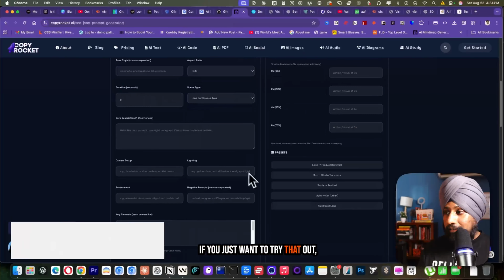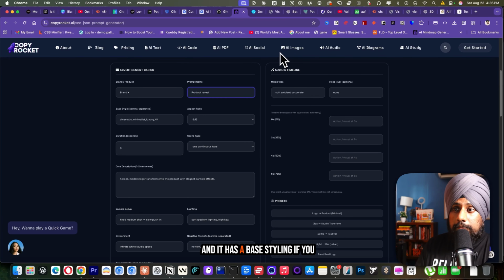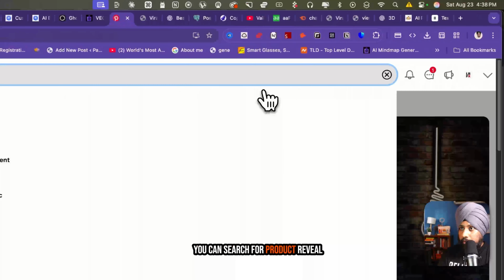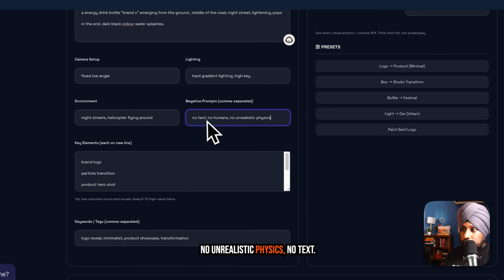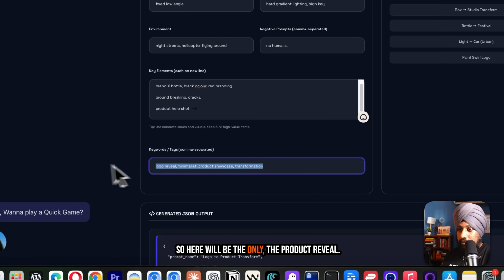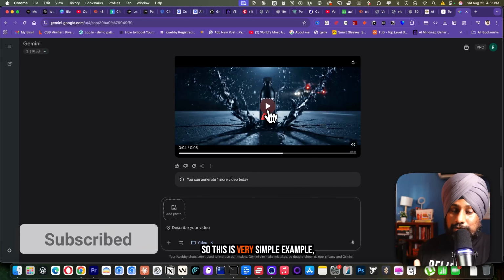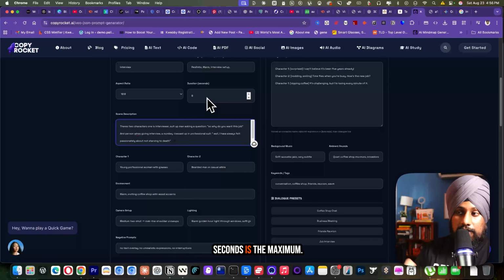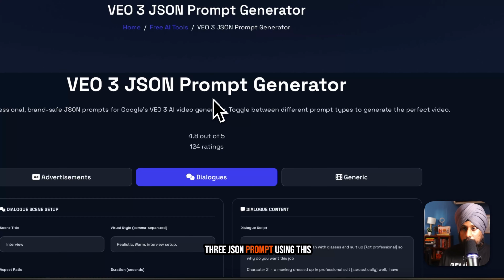HOW I Write VEO3 JSON Prompts with AI in Seconds (FREE TOOL)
Tired of struggling to write perfect VEO3 JSON prompts? In this video, I’ll show you HOW I use AI to generate flawless VEO3 prompts in seconds. No coding. No stress. Just plug, play, and create.

From logo reveals to dialogue scripts and even wildlife videos, I’ll walk you through exactly how I built a free tool that saves time and makes content creation effortless.

Whether you’re into viral videos, professional video production, or just exploring AI tools, this video will give you the shortcuts you need.

🚀 Watch till the end and I’ll show you how to download your prompts instantly and use presets that make your creative workflow 10x faster.

⏱ Chapters:

0:00 – The Struggle of Writing VEO3 Prompts
0:32 – My Free AI Tool for JSON Prompting
1:15 – How to Generate Logo Reveal Prompts
2:02 – Creating Dialogue with VEO3 + AI
2:48 – Generic Prompts for Landscapes & Wildlife
3:30 – Viral Videos Made Easy with VEO3
4:05 – One-Click Download for JSON Files
4:40 – Presets That Save Hours of Work
5:15 – Final Demo: From Prompt to Video
5:45 – Why AI + VEO3 Is a Gamechanger